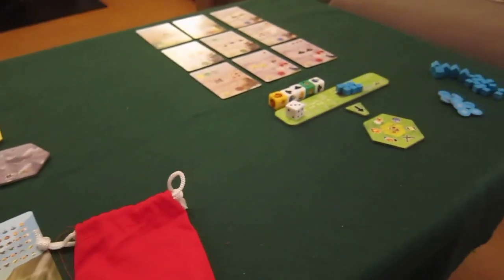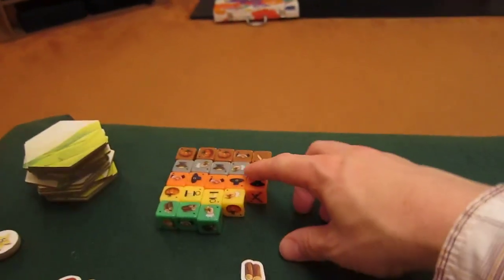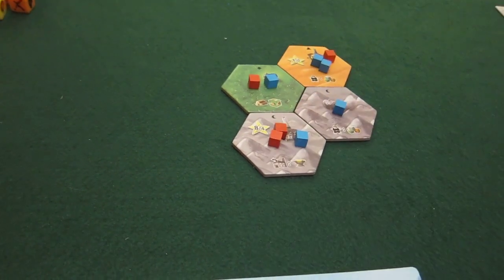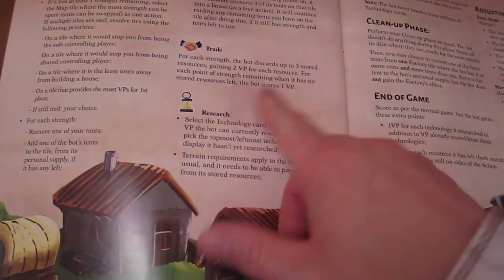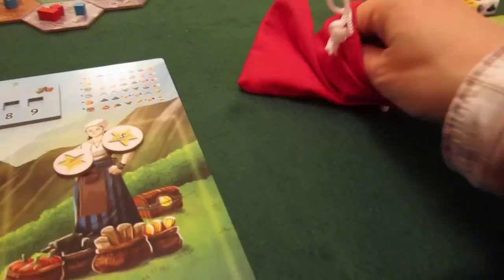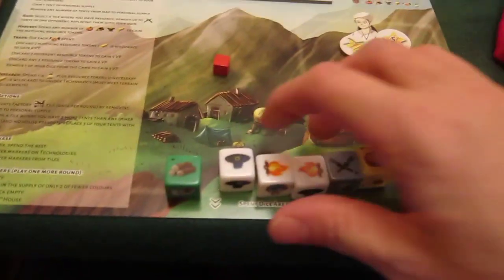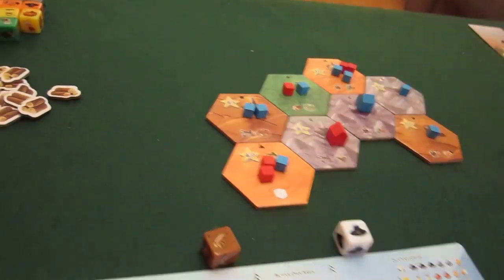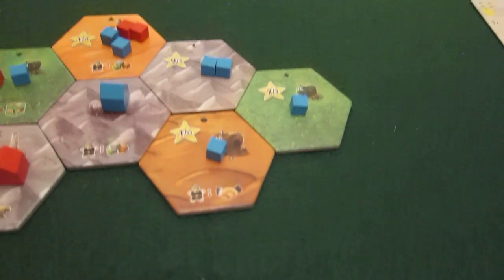Dice Settlers Solo Runthrough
A runthrough of about half a game of Dice Settlers against the Diceoneer solo bot.

Goofs are in the Klingon subtitle track.

For info, I did end up play the game to its conclusion, and the Diceoneer beat me 97 to 66!